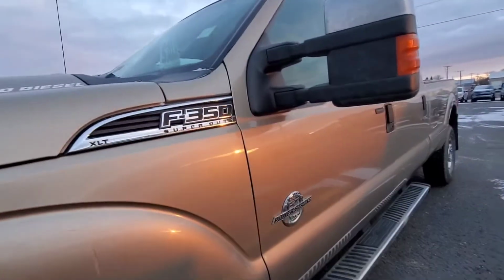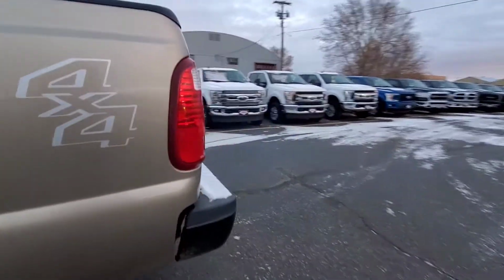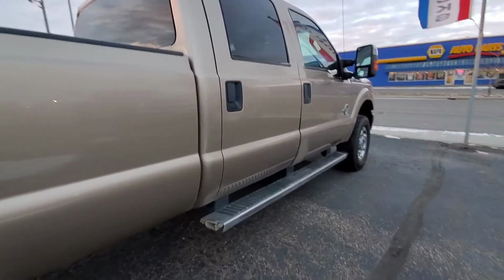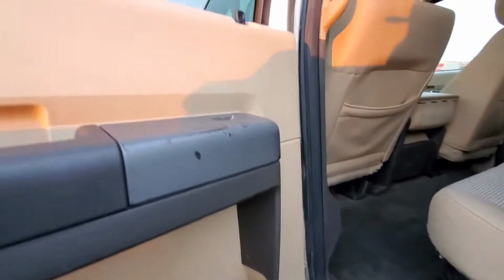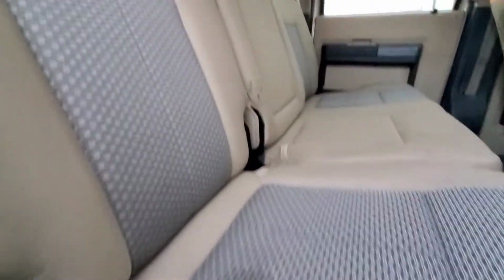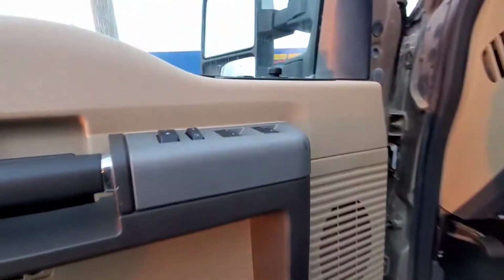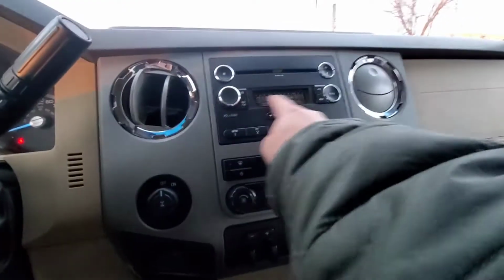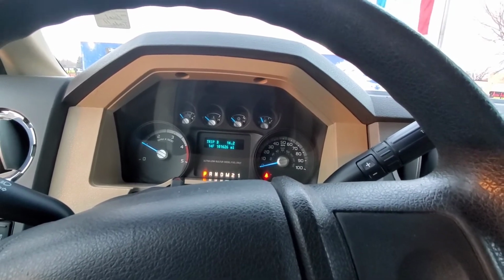2012 Ford F-350 XLT(B4457A)